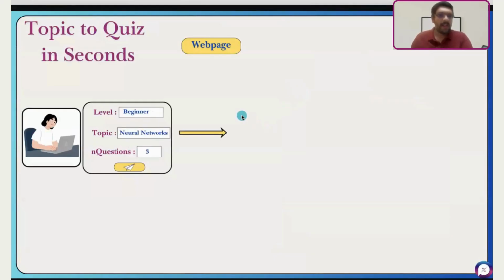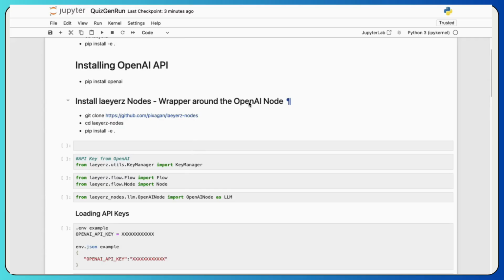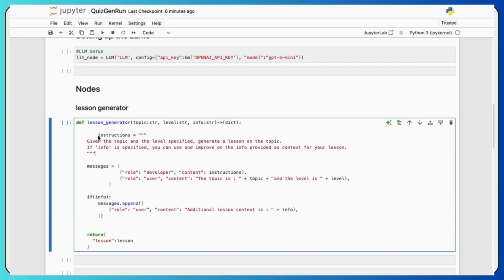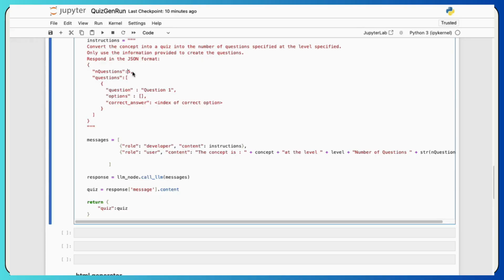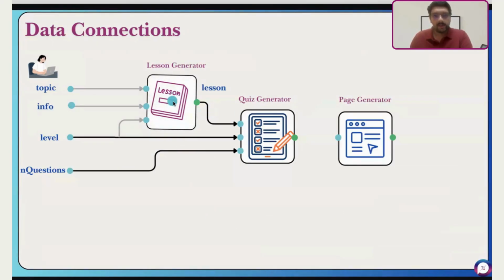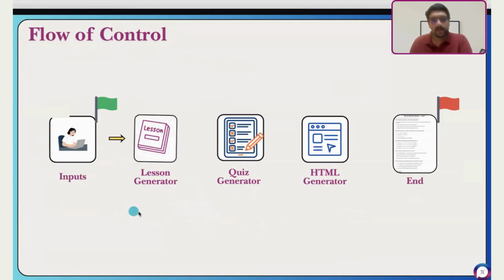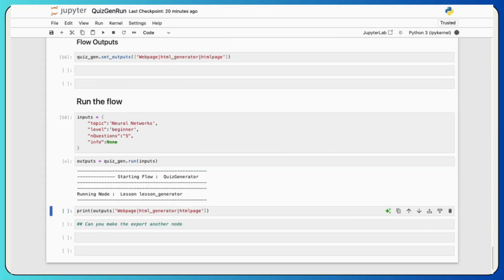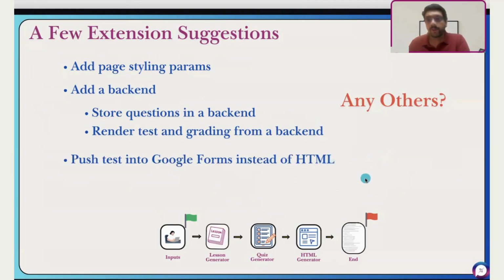Build an LLM Workflow That Creates Quiz Webpages (Python)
In this video you will learn how to build an LLM powered Generative workflow in python. The workflow will help users generate a html quiz page given the topic of the quiz, the number of questions and any relevant context.

Users will learn the basics of LLM api calls, workflow building in python and how to use the Laeyerz workflow library.

Your instructor is Dr Anil Variyar, who has a PhD in Aeronautics and Astronautics from Stanford.

00:00 - Quiz Creator Workflow
03:40 - Code Setup in Python
04:48 - Laeyerz Nodes Repo
05:41 - Setting up Workflow Nodes
15:18 - Data Connections
19:00 - Workflow Edges
23:00 - Running Workflow
24:30 - Ideas for Extension